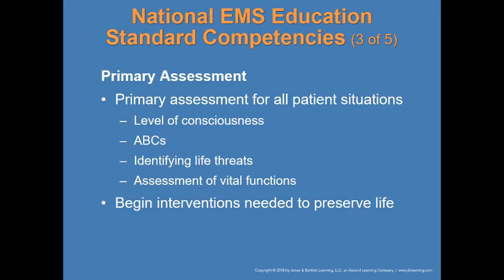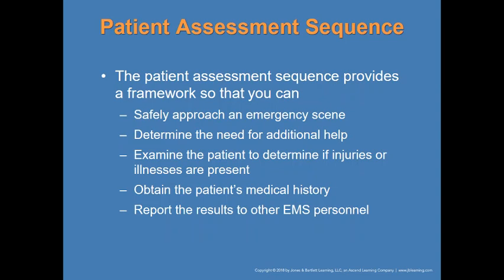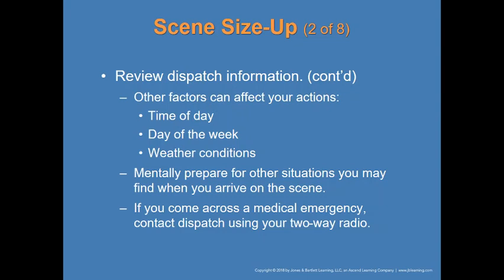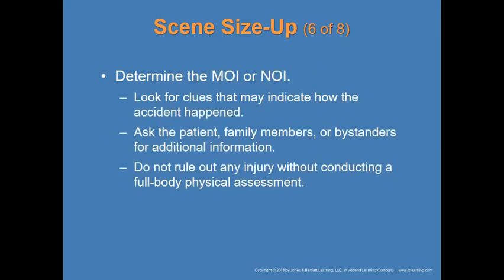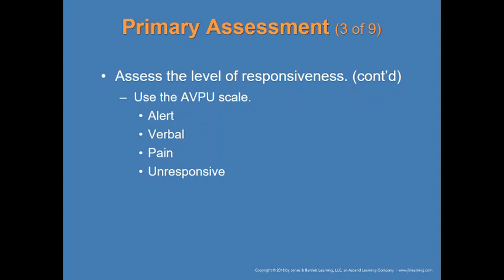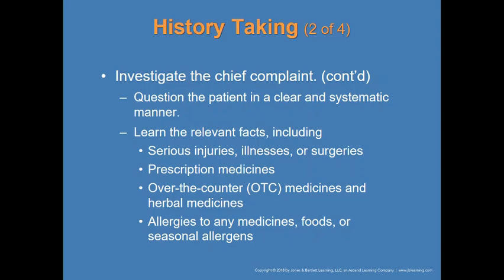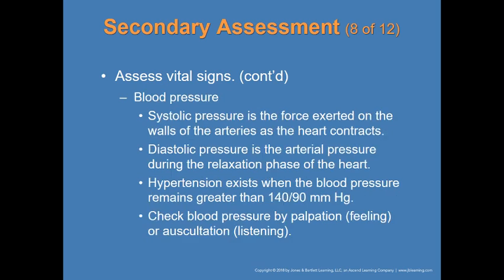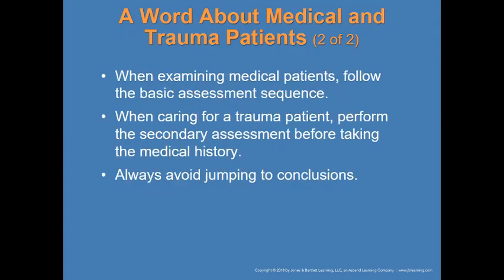EMR Chap 9 Patient Assessment